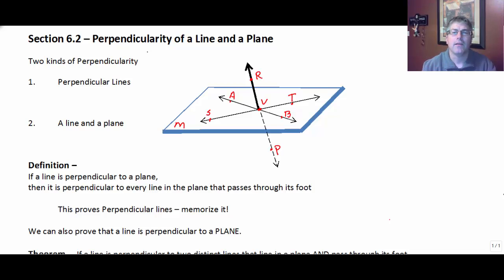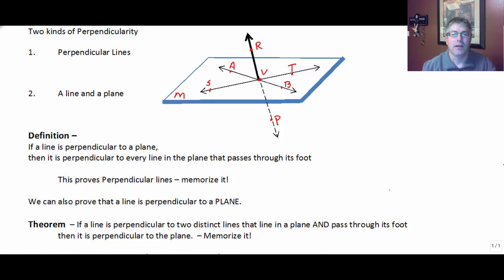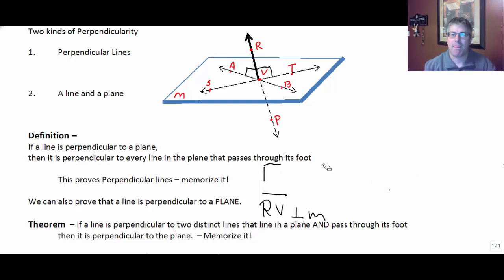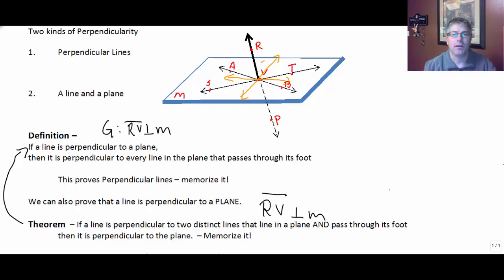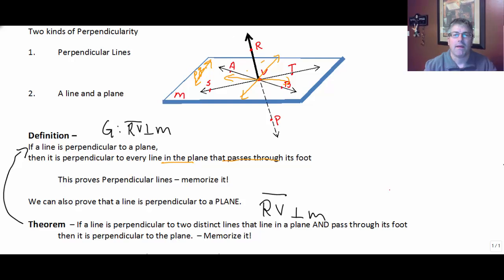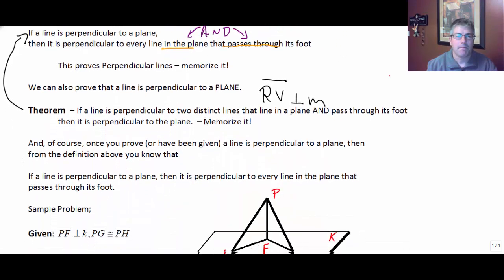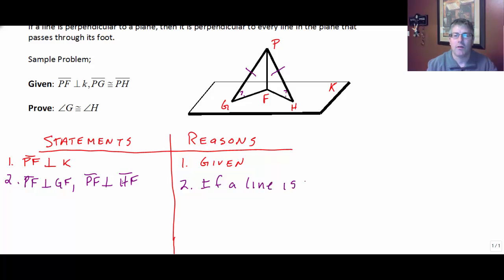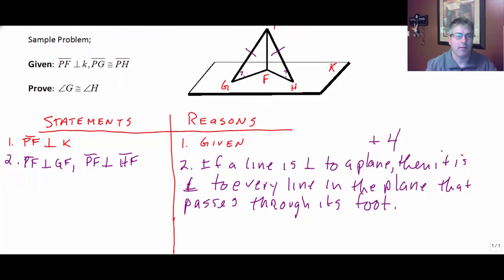Section 6.2 Perpendicularity of lines and Planes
Proving lines perpendicular to a plane.  Proving lines in different planes perpendicular to each other.